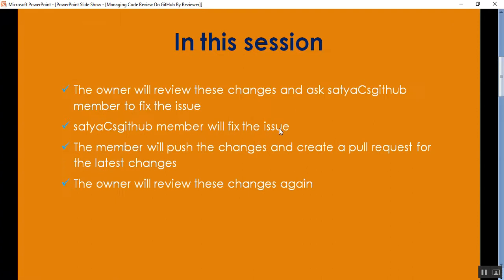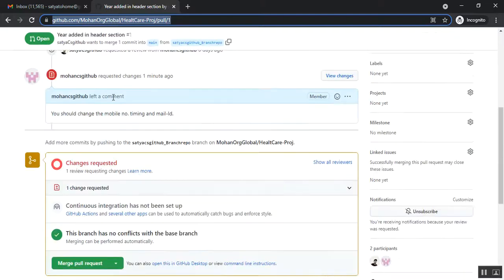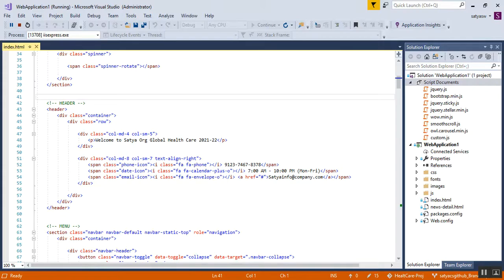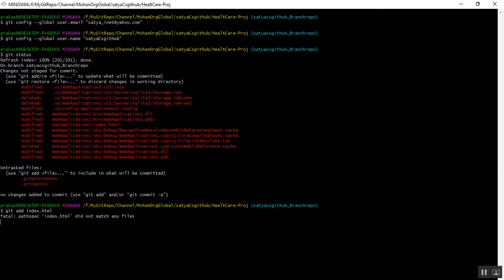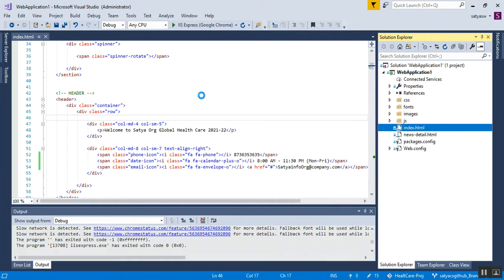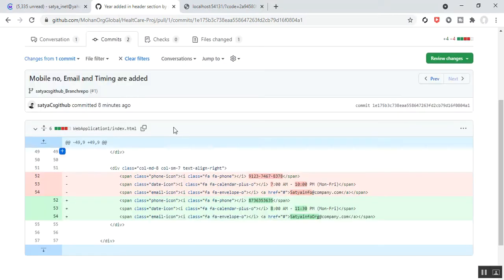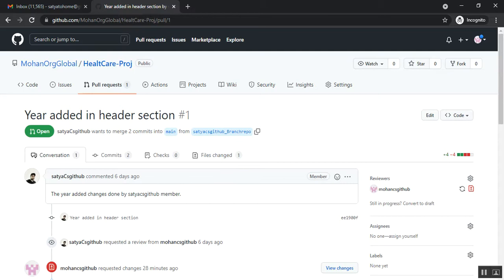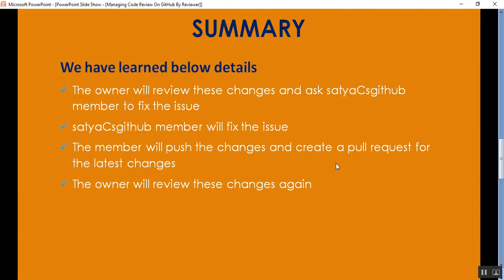Managing Code Review On GitHub By Reviewer | Coding Knowledge | Git And GitHub Complete Tutorial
In this session, We discuss about the role of a reviewer on GitHub. Here one member will add reviewers to review its pushed files by creating a pull request. In one scenario, the reviewer finds the issue or unwanted files and information to the user by adding comments on that particular pull request or PR.

In this session I describe the below details:
1.The owner will review these changes and ask satyaCsgithub member to fix the issue
2.satyaCsgithub member will fix the issue
3.The member will push the changes and create a pull request for the latest changes
4.The owner will review these changes again